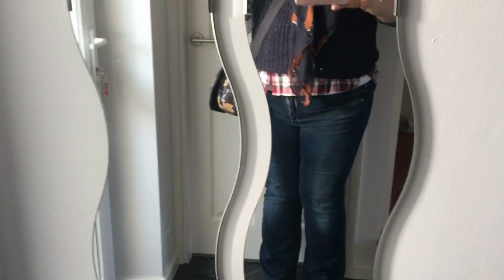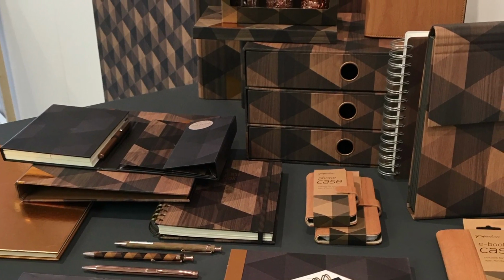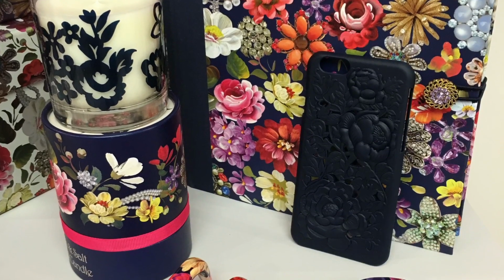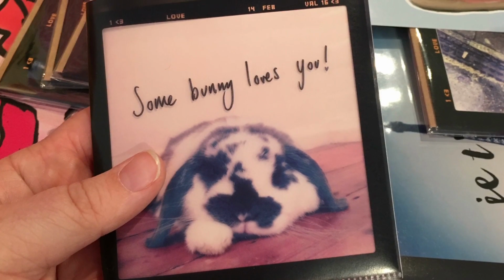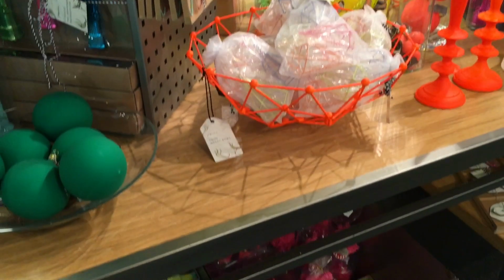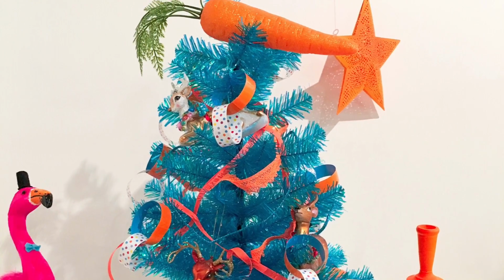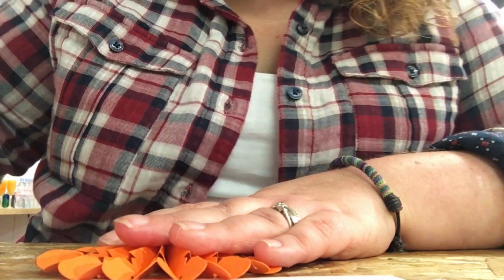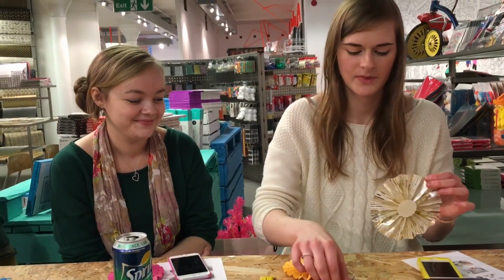Paperchase SS16 Collections Blogger Event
On Wednesday I was very lucky to be invited to attend the Paperchase Spring Summer 2016 Colelction Blogger Event. The event was to showcase the new collection releases planned for next year so you can imagine how excited I was to attend. The event was held at the Paperchase flagship store which is located in Tottenham Court Road, London. If you have never been and you are in London you 100% have to make a visit. I was amazed when I first went and still am every time I go. The store is huge and is over three floors. The best thing about this store is that you will find the entire collection whereas in some smaller stores they only have a few pieces from each range. I never come away empty handed, it is impossible not to! Everything just appeals to this stationery lover. Not only do they stock their own range of planners but they also have a sizeable Filofax range too! Of course in true Anna style I vlogged the event...

and follow them all over social media as: @fromPaperchase